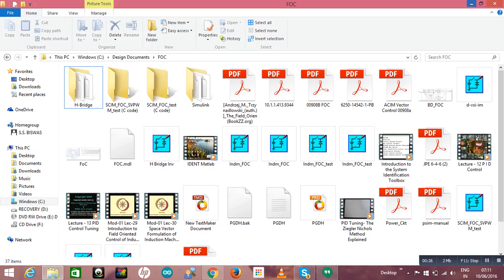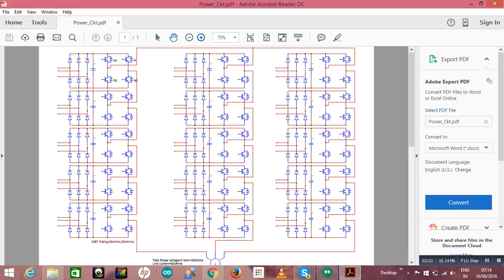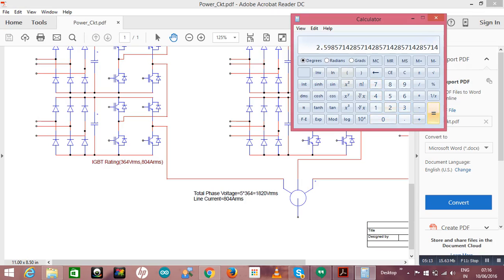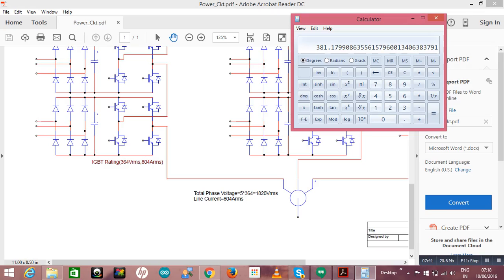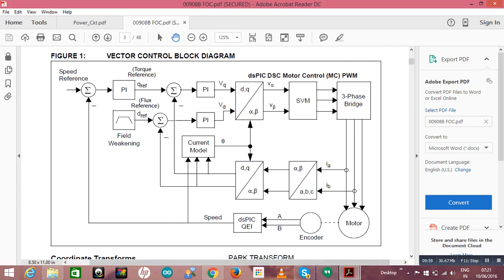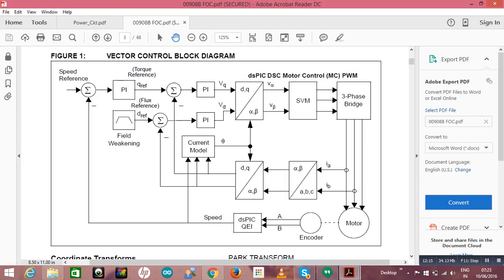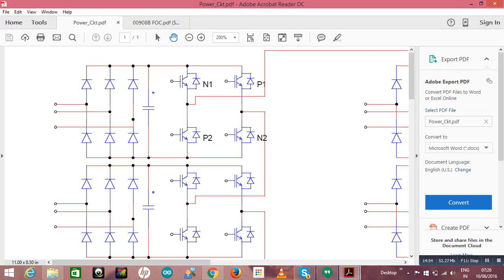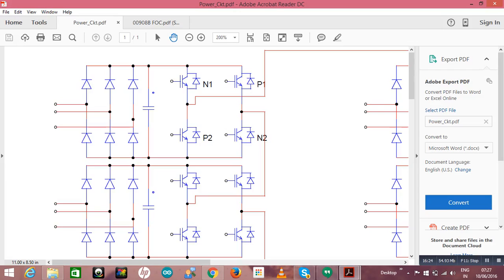2016 06 10 at 07 29 55 CLIPCHAMP keep